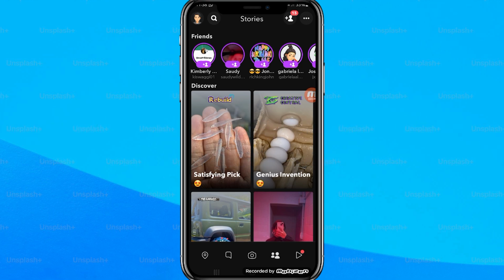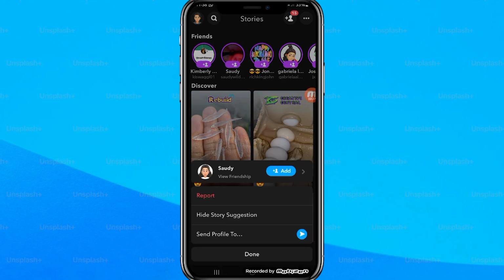Stop Seeing Suggested Stories on Snapchat (Easy Fix)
This 2025 tutorial shows you how to hide or remove suggested stories on Snapchat. If you're tired of random story recommendations cluttering your feed, follow these quick steps to clean up your Snapchat experience on both iPhone and Android. Fast, simple, and no third-party apps needed.